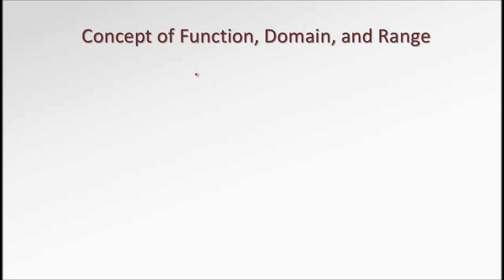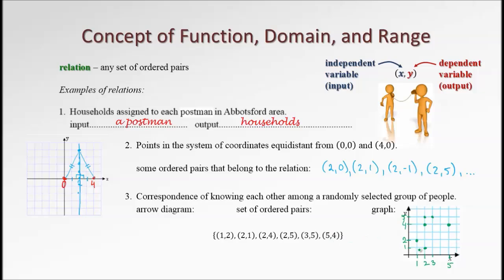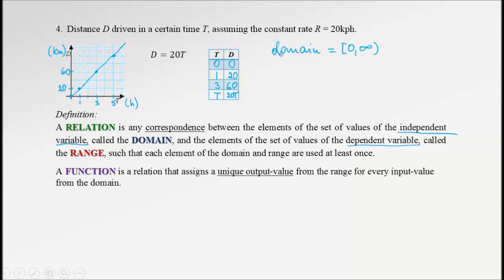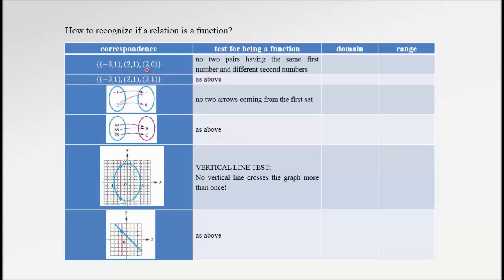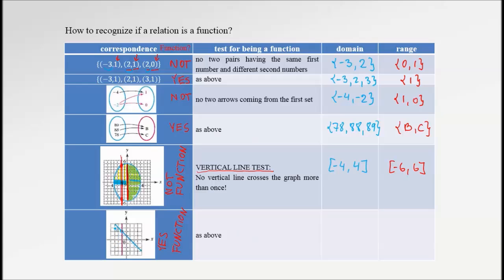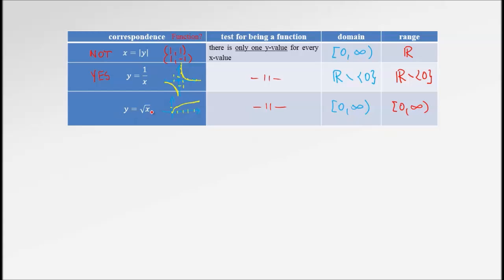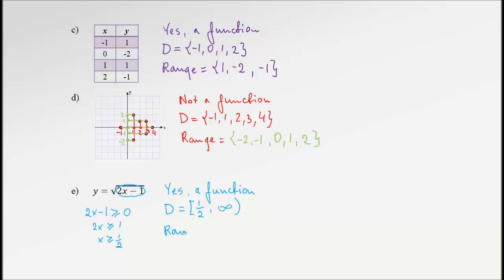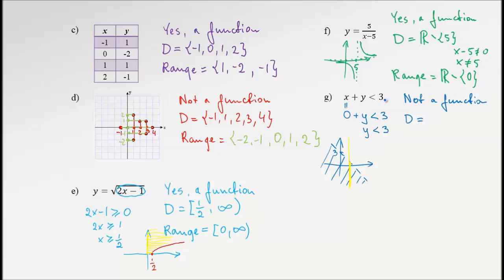3.5 Concept of Function, Domain, and Range